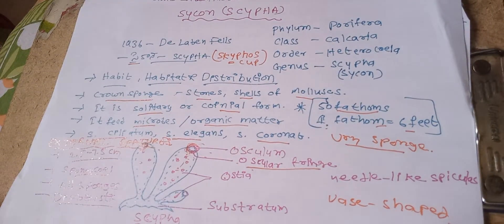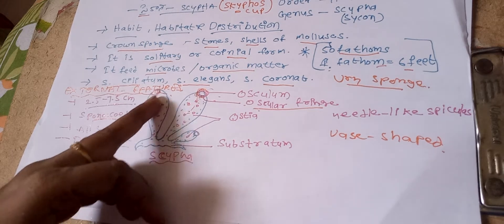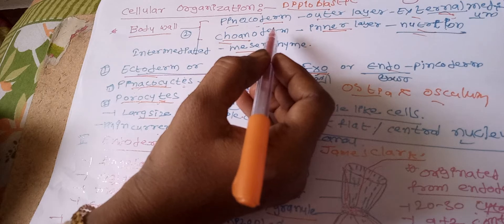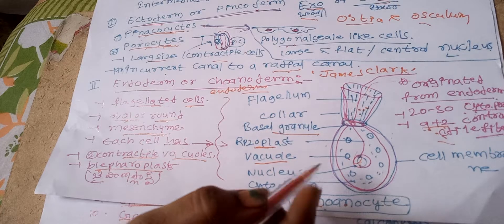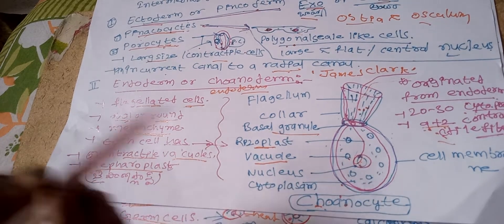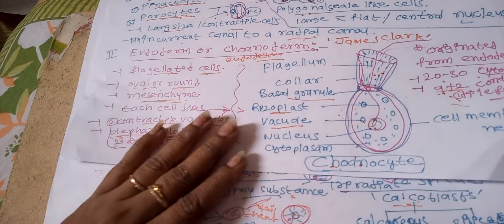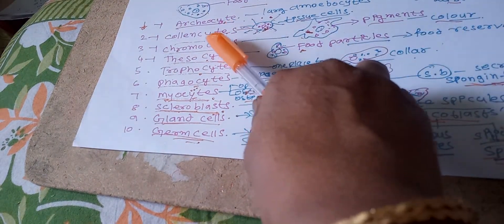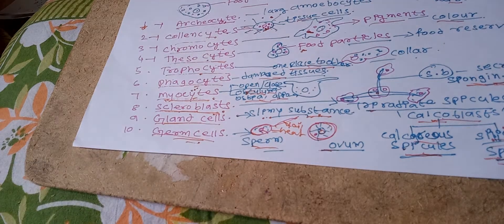Zoology Degree Porifera Sycon (Skypha) Cellular Organization Habit || English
Skypha Habitat and Distribution
External Features
Cellular Organization

Ectoderm
Endoderm
Mesenchyme